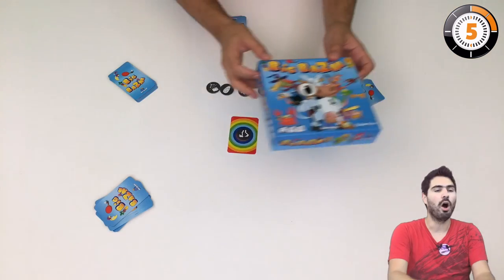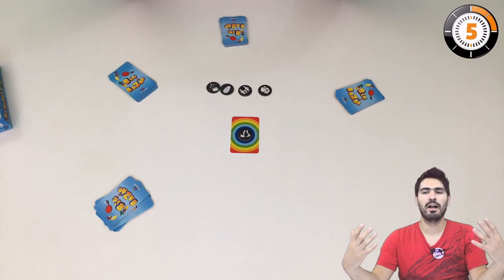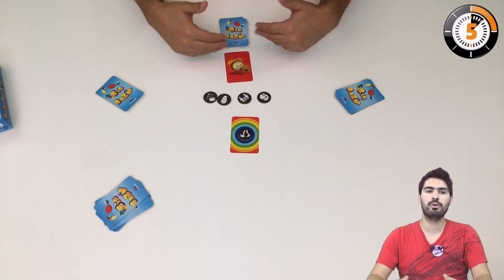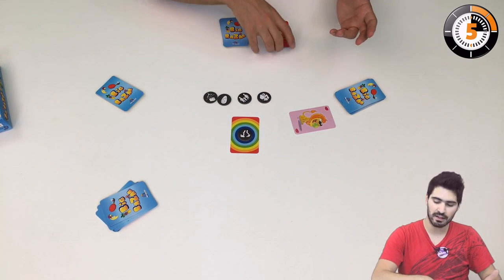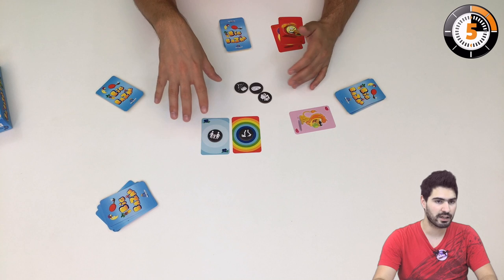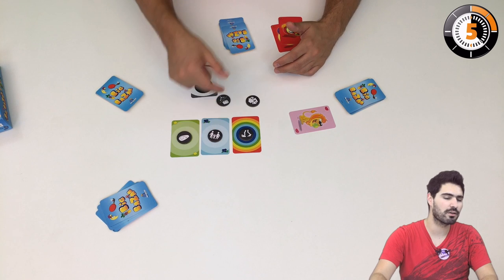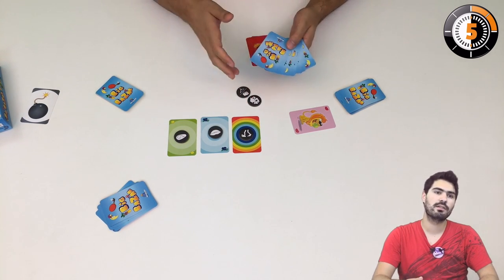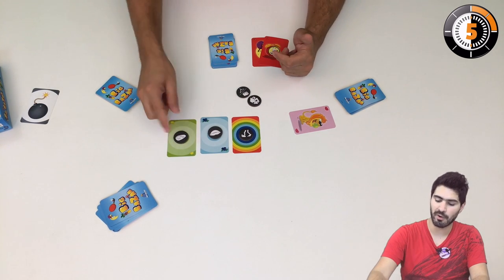LudoChrono - Big Bazar - English Version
Here is "Big Bazar". We provide an overview of the gameplay mechanics and of what's inside the box in about 5 minutes.

Here is the game information hub on our website (in french)